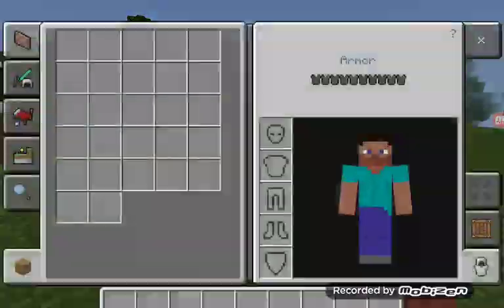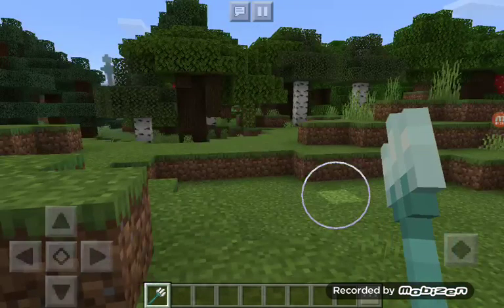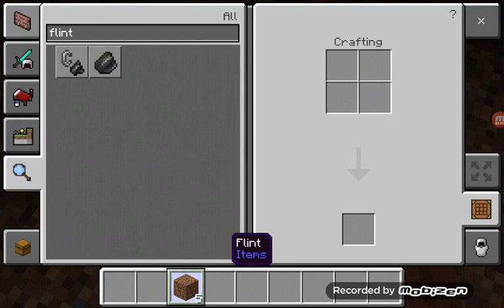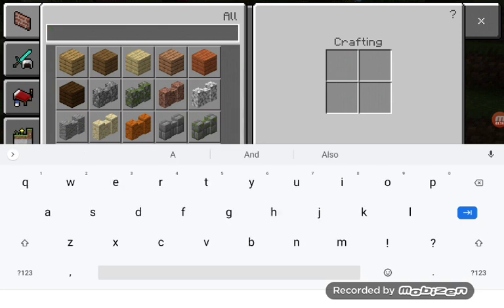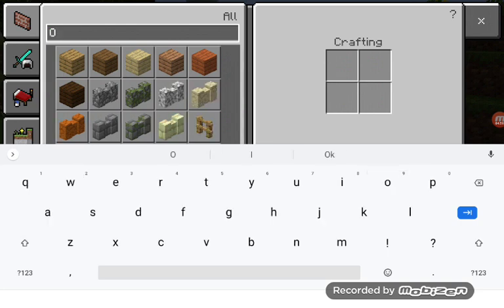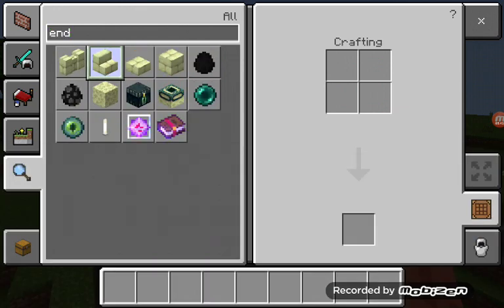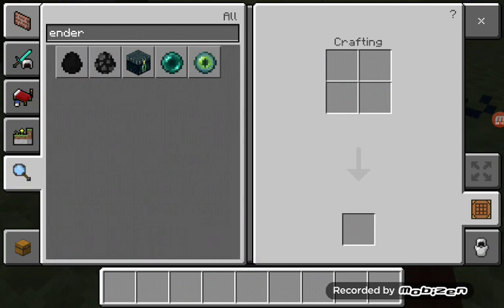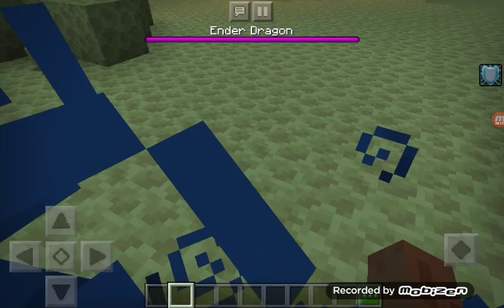(READ DESC) Smash Movesets 1:Steve?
I Realize I Forgot The Dash Attack It Will Be A Egg Throw It Has A 10% Chance To Hatch A Chick Which Would Grow After 2 Minutes And Attack However Got Hit By The Egg EDIT:Crap Forgot Smash Attacks And Ariel's To Here They Are. Up Smash:Steve Would Pull Out A Harming Arrow And Throw It Upwards (He Doesn't Use A Bow). Side Smash:He Would Spawn A Horse With A Spawn Egg And It Would Charge Forward. Down Smash:He Would Place Trapdoors On Each Side Off Himself And Close Them On His Foes. Neutral Air:A Swing From A Hoe. Forward Air:He Would Pull Out 3 Signs And Throw Them Forward. Back Air:He Would Throw 5 Dirt Blocks Backwards. Up Air:He Would Throw A Axe Upwards. Down Air:He Would Put On Iron Boots And Kick Downwards And They Would Break After The Down Air.